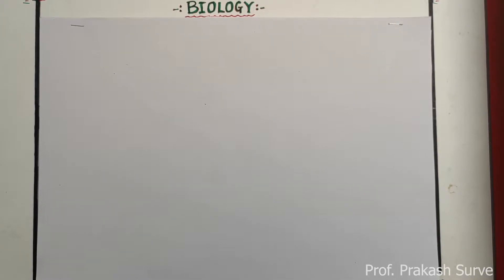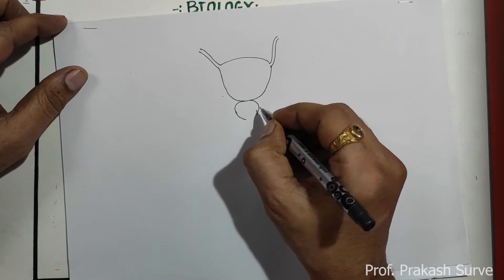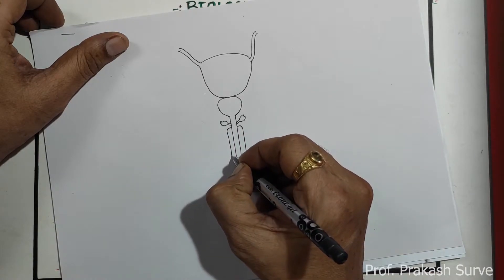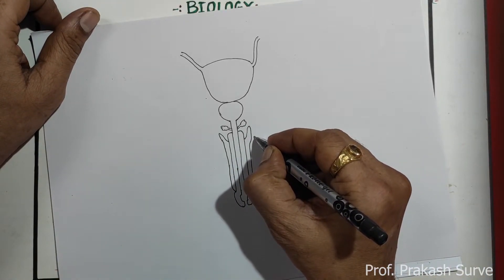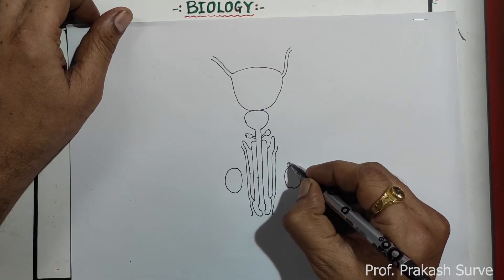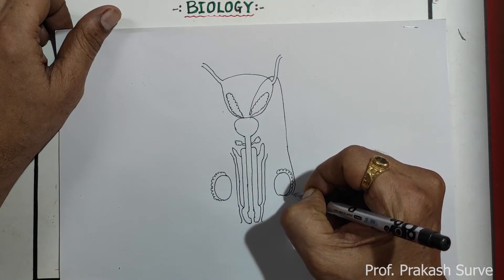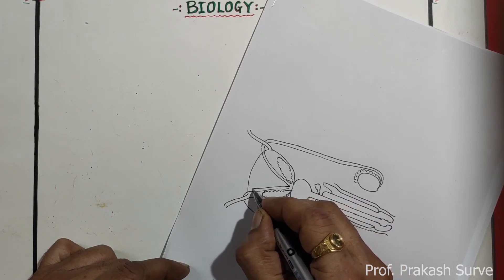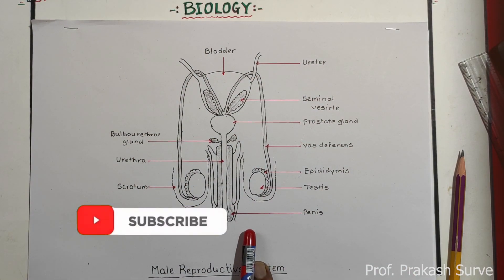How to draw Human Male Reproductive System Diagram Easy steps- Prof.Prakash Surve(Moderator)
Biology 3 Marks Diagram